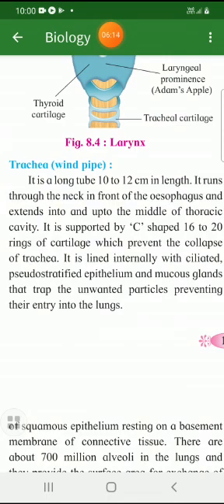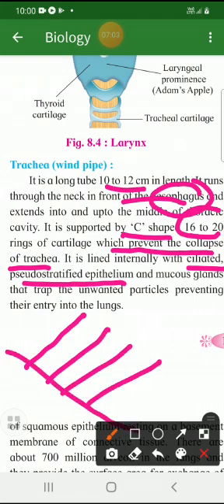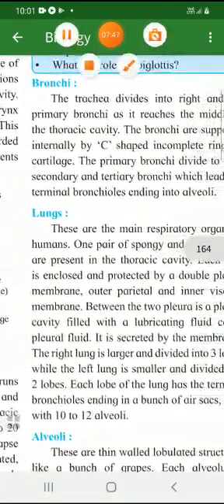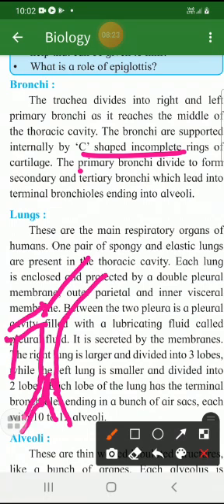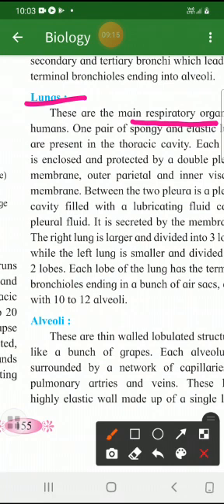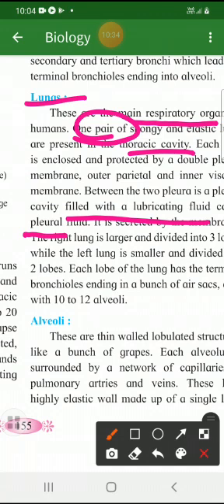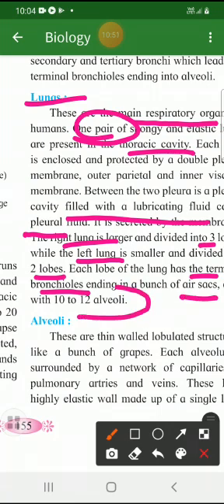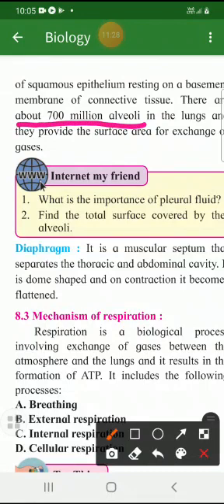Lower respiratory track (trachea,bronchi,lungs )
Video from Elizabeth Joel